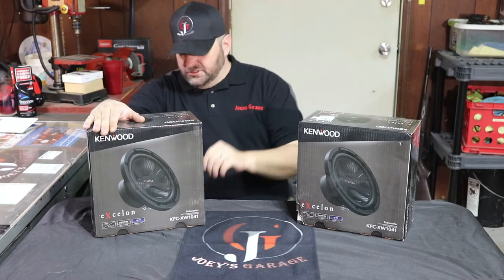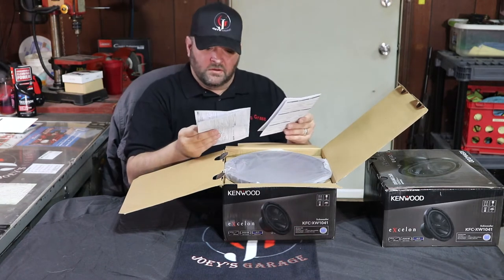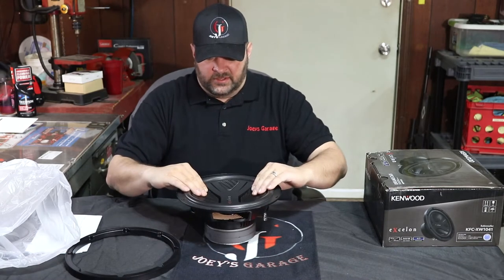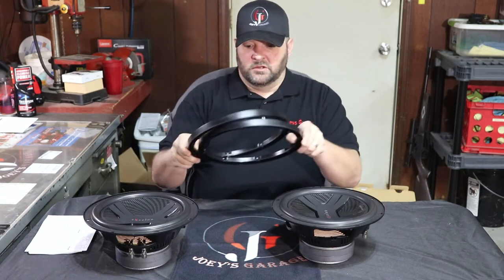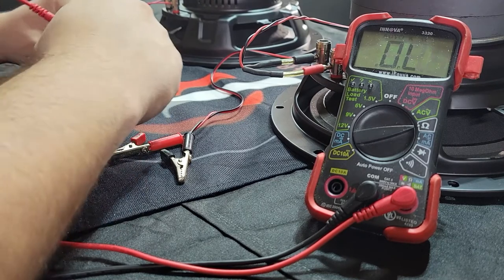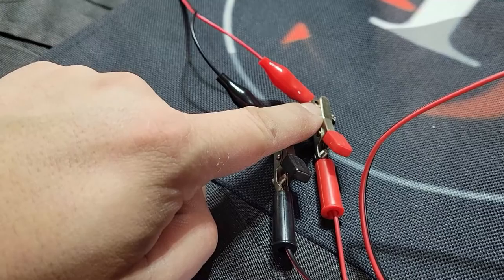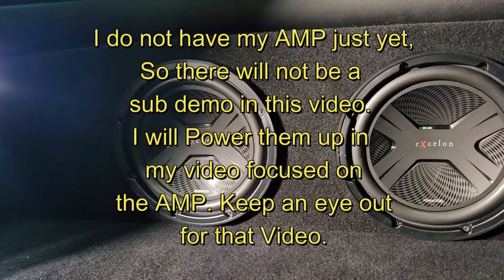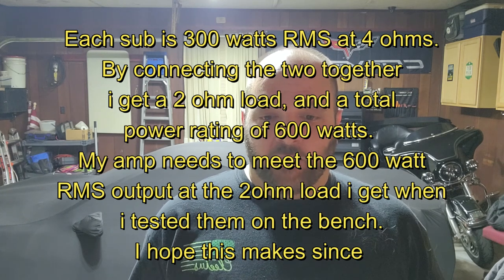Kenwood KFC XW1041 Subwoofer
In this video I unbox the Kenwood KFC XW1041 Subwoofer's, test the Ohms, give an explanation on how to properly set the subs up and select the correct AMP. I then install them into our corvette and get everything ready for the AMP install.